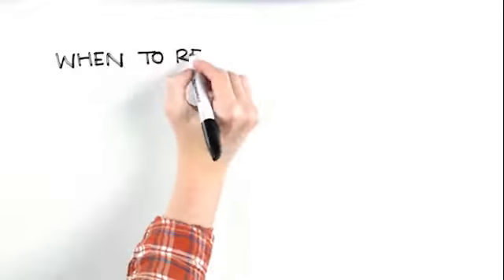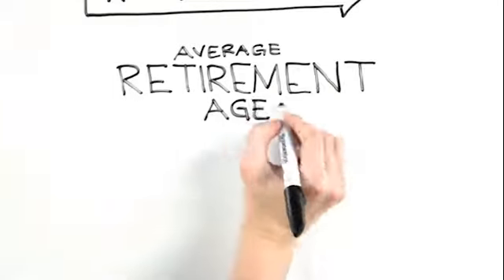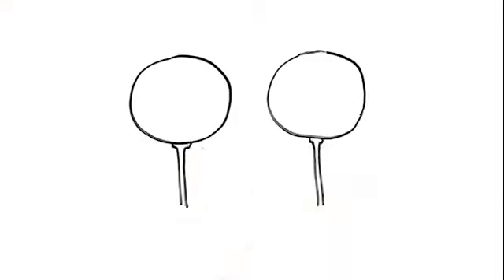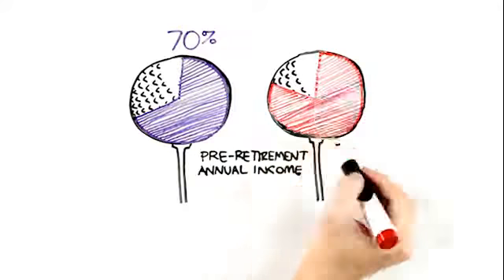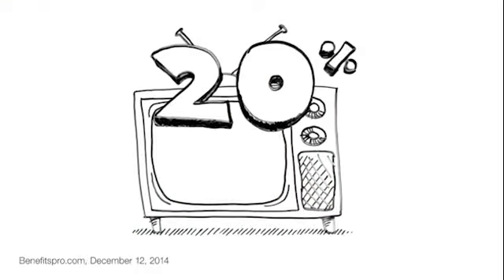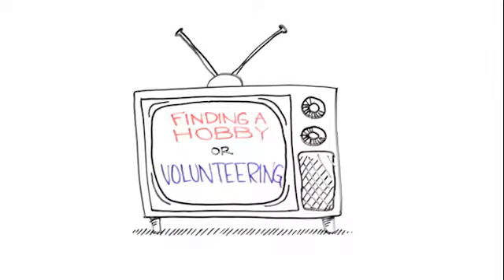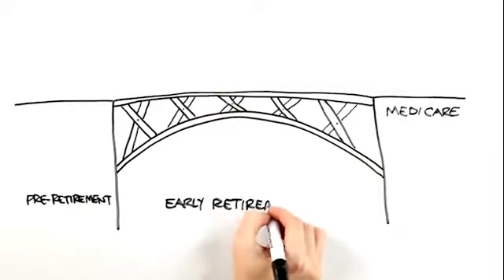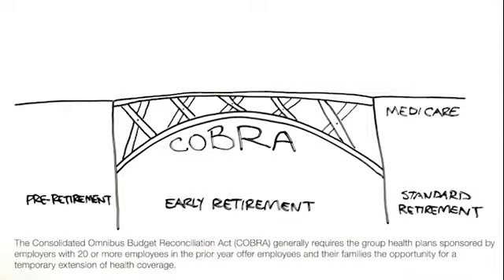How to Retire Early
Retiring early sounds like a dream come true, but it’s important to take a look at the cold, hard facts.